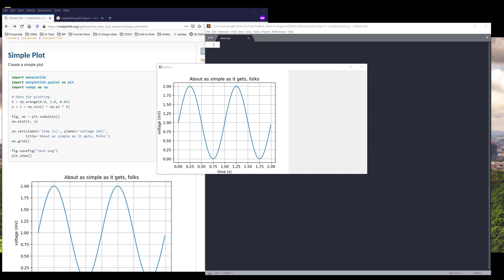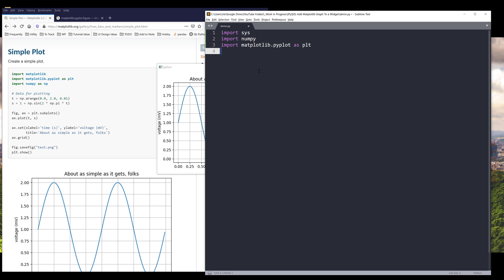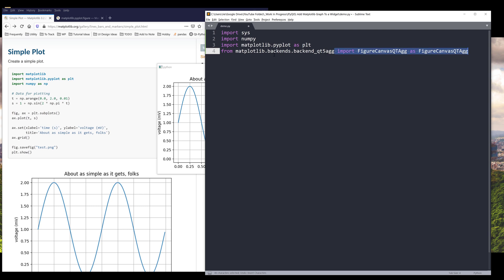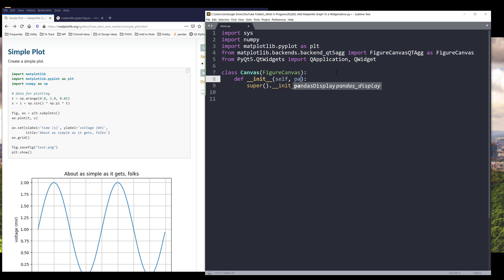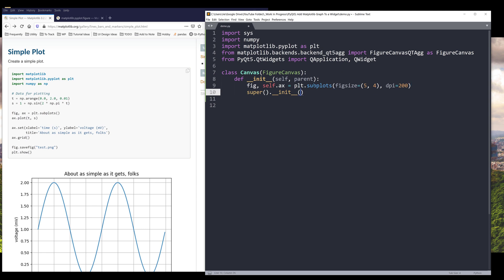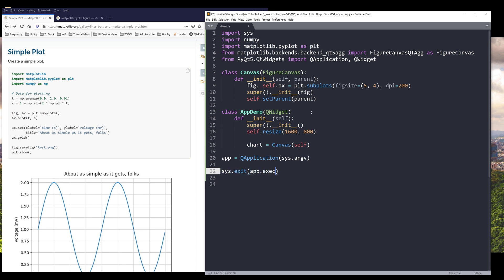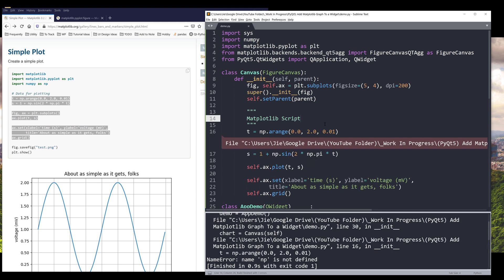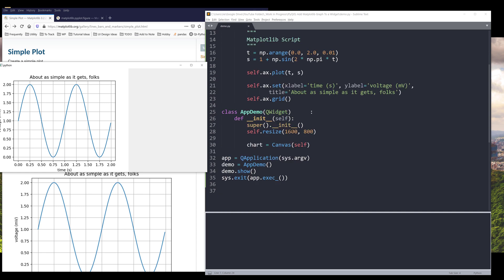How to embed Matplotlib Graph in a PyQt5 application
In this PyQt5 tutorial, we are going to learn how to embed a matplotlib graph in a PyQt5 application.